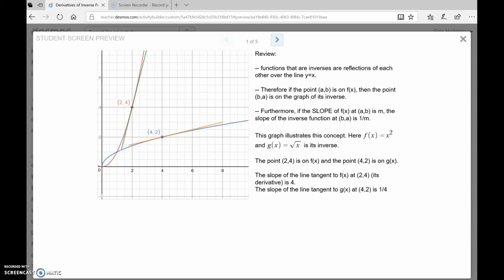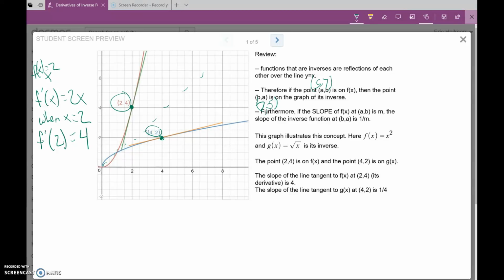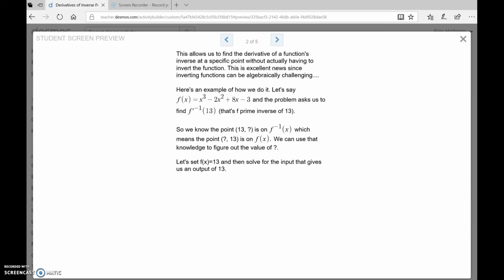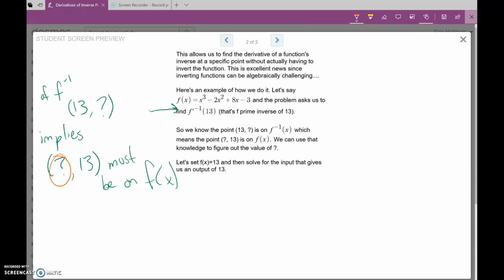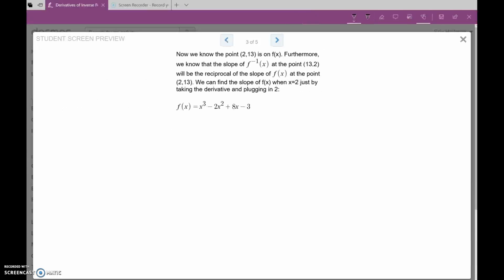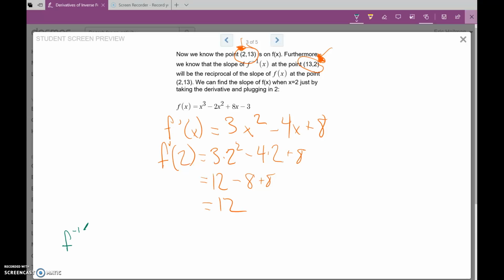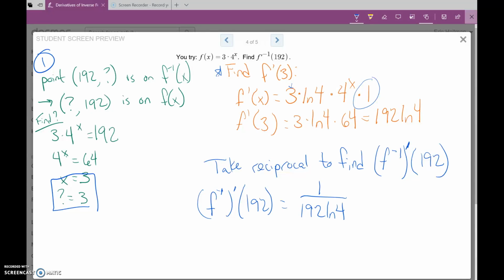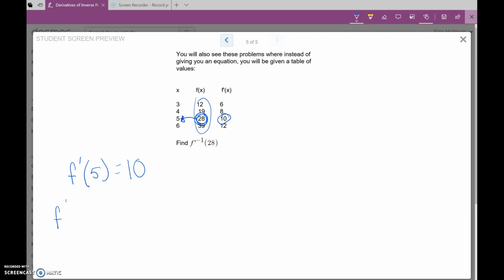Derivatives of Inverse Functions